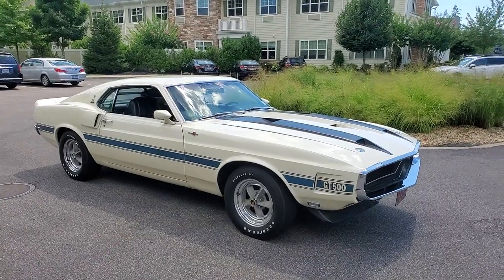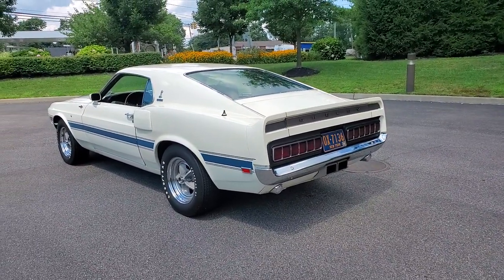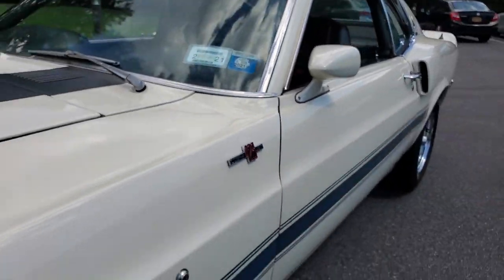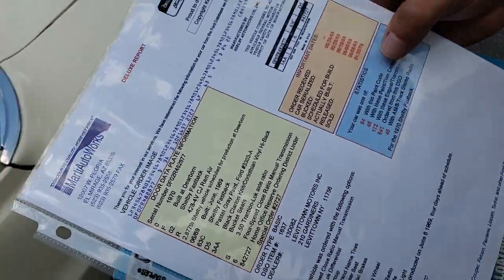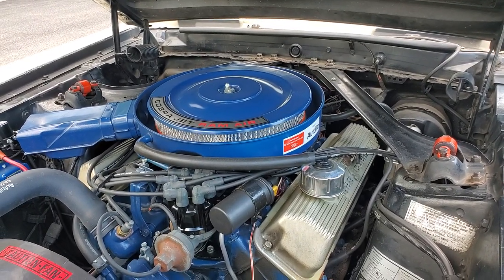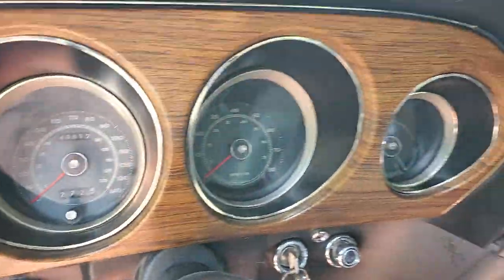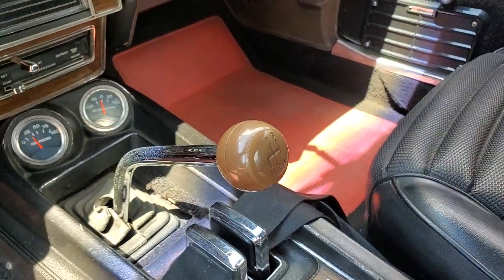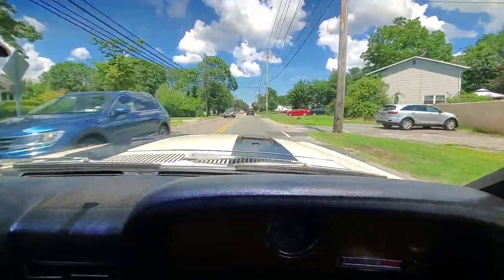1970 Shelby Cobra GT500 Fastback For Sale~VERY Original Survivor with Fantastic Ownership History!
1970 Shelby Cobra GT500 Fastback For Sale

Very Original, Unrestored Survivor with Fantastic Patina

Just 45 Shelby GT500s Were Born This Way

Delivered New at Levittown Ford, Sticker was $5,325.78(See Photos)

2 Meticulous Owners, With the Current Owner Since 1989 with 35,900 Miles, He was 27 Years Old!

40,812 Original Miles

428 CJ Motor with Correct Heads, Intake, Exhaust Manifolds & C7ME-A Block

Correct Hoses, Clamps and Hardware

Correct 3 Core Radiator and Shroud

4 Speed Toploader Manual Transmission(Most are Automatics)

3.50 Traction Lok Axil

Sport Deck Rear Seat

Tilt Away Steering Wheel

Forced Ventilation

AM 8 Track Radio(Poor Reception)

Tinted Glass

F60x15 Tires XHD Suspension(Has Repro Polly Goodyears Now)

Correct Holley 735CFM 4bbl Carb

Original Space Saver Tire and Jack

 Originally Undercoated at the Dealer, No Rust & Retains it's Original Body Panels

This GT500 Appareled on the Cover the Very LAST Issue of Mustang Illustrated in Nov 2001(See Photos)

Included are the original Documents from the Late Lois Eminger, She Worked for Ford Motor Company and the Marti Report. All the 1969 Shelby Left-Overs that were turned into 1970 models this GT500 is 1 of 45 in it's Factory Configuration.

The Shelby was gone Through Mechanically in 1993 by Kurt Vogt of Cobra Automotive in Connecticut. Which Included New Brake Lines, Front Rotors and New Pads, Calipers and Clutch.

The Unrestored, Original Interior is in Excellent Condition with no Rips as well as the Door Panels, Dash Pad and Rugs are ALL in Fantastic Shape. She is VERY Presentable in every way and an Excellent Driver..

She Runs Strong and Cool as a 428 CJ should with a recent rebuild of the Holley Carb.

This is a VERY Special GT500 Fastback, Not Many Original Original Ones Left!

For Sale By Owner and Located in Sayville, NY